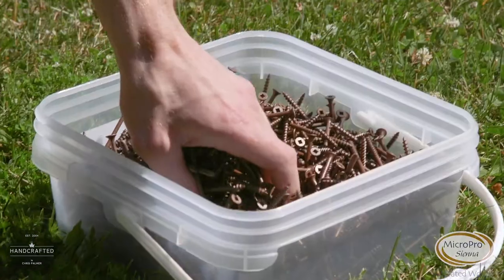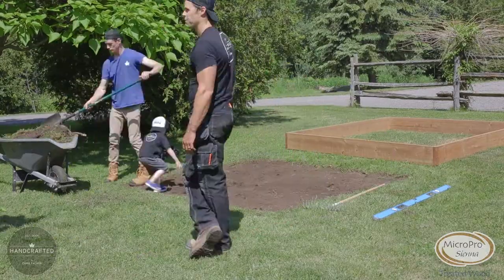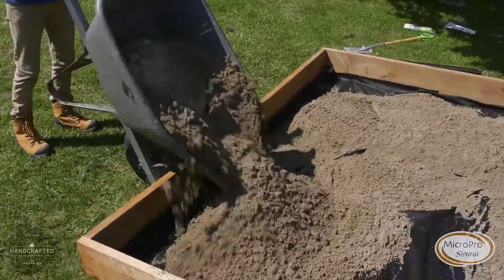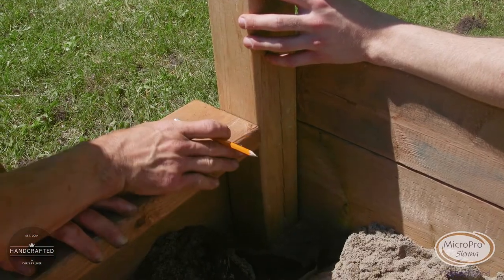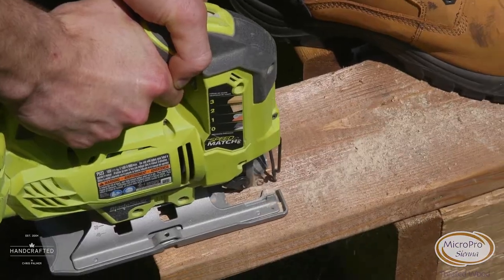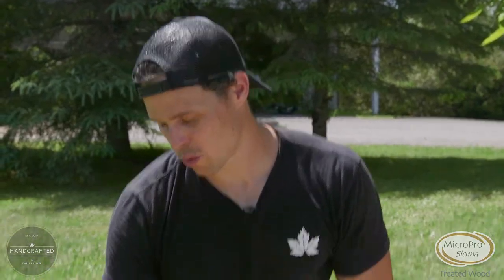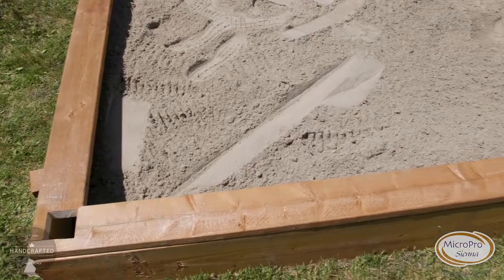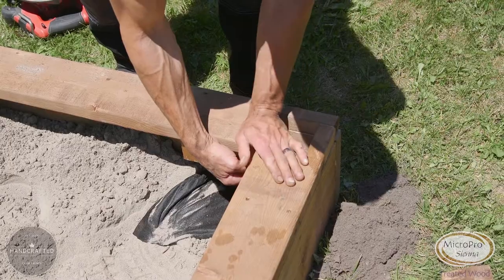How to Build a Sandbox Part 1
In this video you can learn how to build your own sandbox for the kids. It's a simple 8' x 8' that leads to a part 2 video that will allow you to put a sweet shade canopy on it. We all know that kids need protection from the sun, so this is the ultimate sandbox, that doubles as a playhouse.

You can check out more about what I do as a company on my website and checkout my portfolio while your at it: